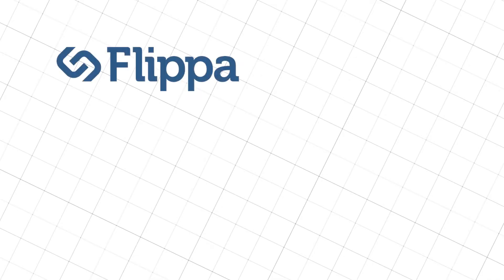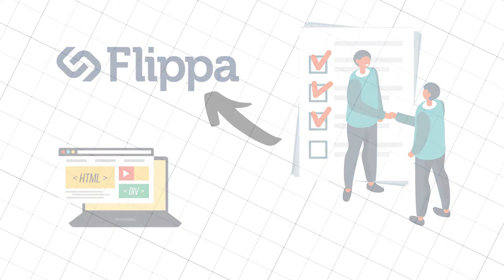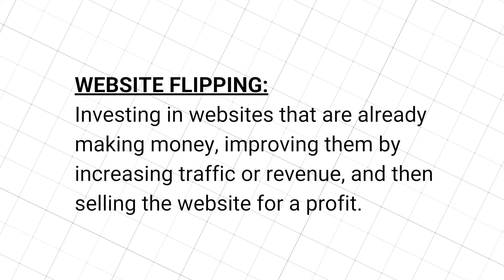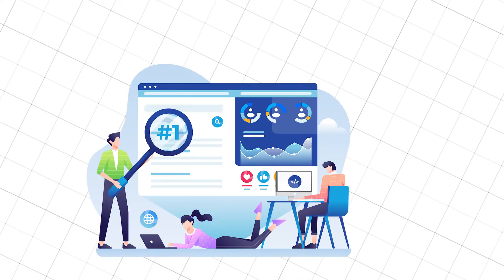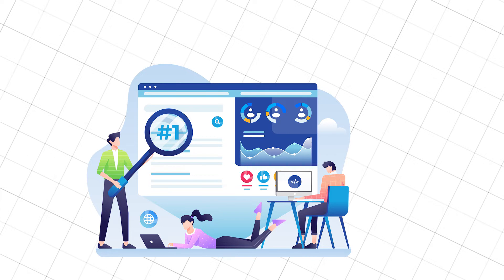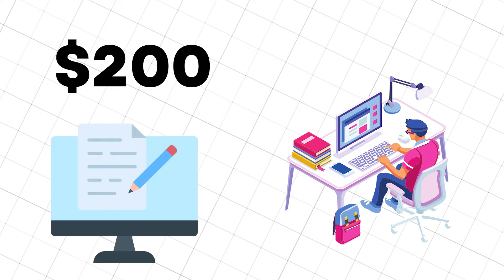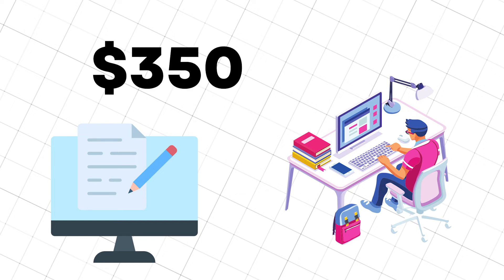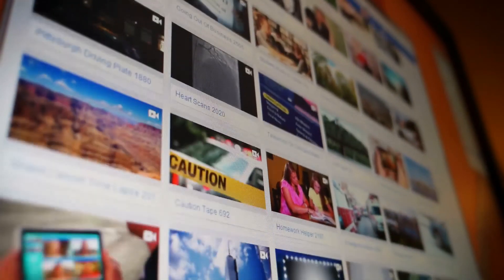Earn $1000 PER WEEK IN FREE PAYPAL MONEY (Why This Method Doesn’t Work)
In this video, I want to analyze one simple method of how to make money on Paypal fast. And I am showing you why it does not work.

Interesting AI Tools

0:00 - Can you make money with this method?
0:38 - Why selling a cheap website on Flippa does not work
1:30 - What is website flipping and digital dropshipping
2:22 - Flipping websites is not so simple
3:05 - Final Thoughts

While it is possible to minimize risk, your investments are solely your responsibility. It is imperative that you conduct your own research. I am merely sharing my opinion with no guarantee of gains or losses on investments.

Your level of success in attaining the results claimed in this video will require commitment, hard work, experience, and knowledge. We have taken reasonable steps to ensure that the information in this video is accurate but we cannot represent that the website(s) mentioned in this video are free from errors. You expressly agree not to rely upon any information contained in this video.